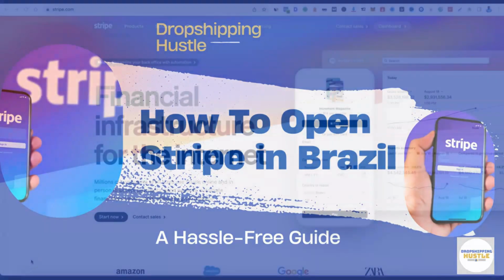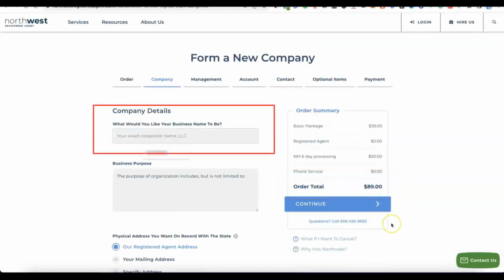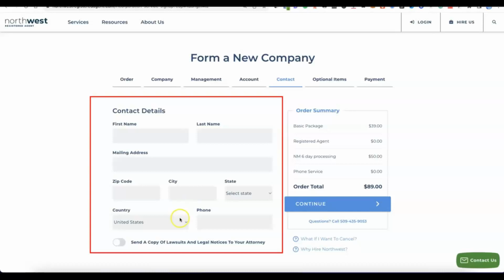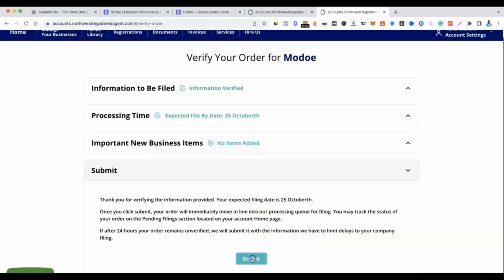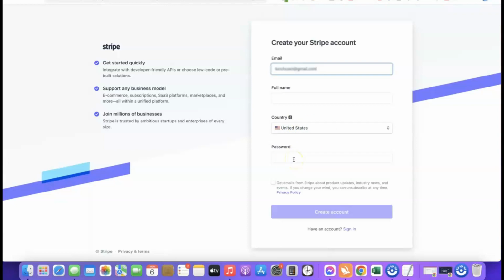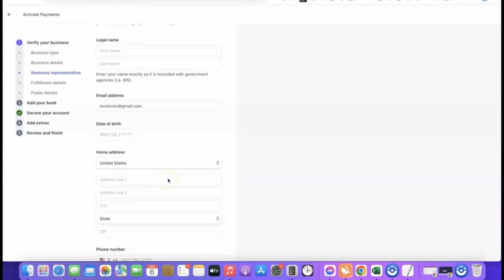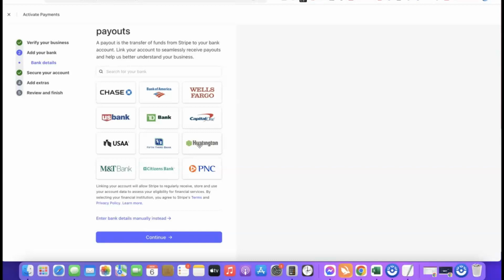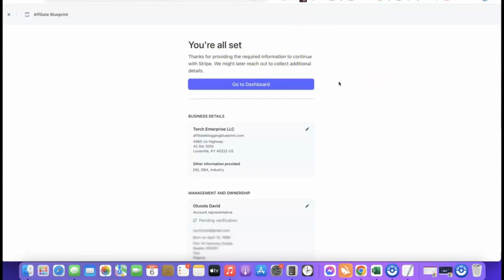How to Create Stripe Account in Brazil [Open & Verify]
Supercharge your Brazilian business with the power of online payments! 🌐💳 In this detailed tutorial, I walk you through the process of creating a Stripe account tailored for users in Brazil.

From the initial setup to account verification, this comprehensive guide ensures you're well-prepared to navigate the world of digital transactions. Watch now to unlock the potential of Stripe for your Brazilian business and streamline your online payment experience! 💼🚀